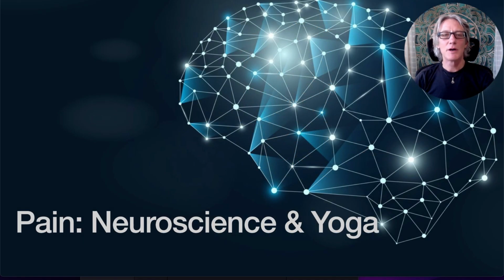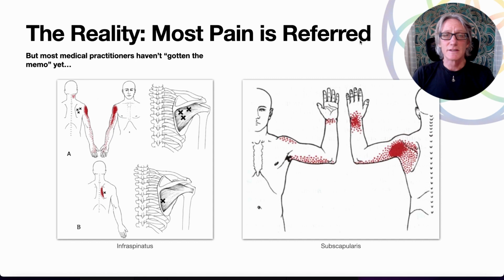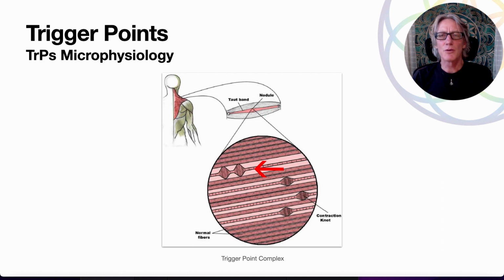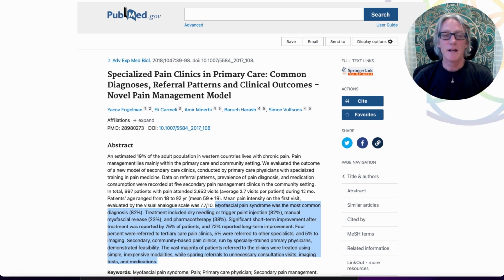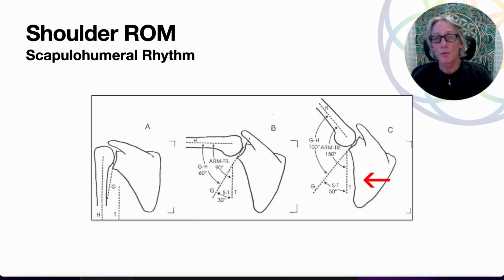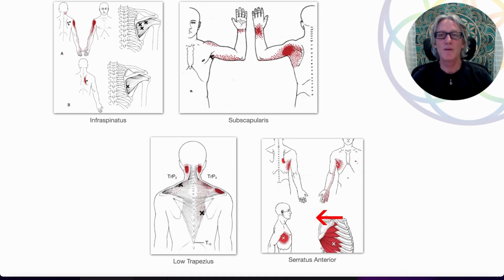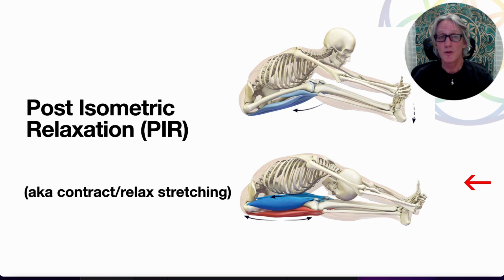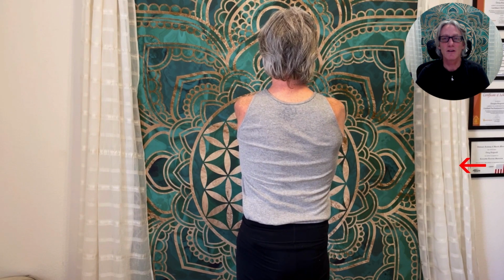Shoulders Explained in Downward Facing Dog Yoga Pose: Alignment, Shoulder Pain, and Solutions!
This in-depth video explains correct shoulder alignment in the yoga pose, downward facing dog.  This video also covers:  shoulder anatomy and biomechanics, scapulohumeral rhythm, cues for yoga teachers to use in classes, trigger points as the true sources of most pain (not joint injury), yoga counter poses to downward facing dog, and how to apply post isometric relaxation (contract/relax stretching) for maximum effectiveness in the counter poses.

There is a lot of confusion and misinformation in the world regarding yoga alignment principles and pain and movement dysfunction.  In this video, Doug Ringwald explains that most shoulder pain and limited strength and range of motion in downward facing dog is from trigger points in the scapular stabilizer muscles:  rhomboids, low/mid trapezius, serratus anterior.  He also explains how to reduce pain and trigger points by using post isometric relaxation in counter poses that specifically shorten and lengthen those scapular muscles; eagle pose (garudasana) and wide legged forward fold C (prasarita padottanasana C).

Trigger points in the scapular stabilizers are the most common sources of shoulder pain, although this is not well understood in the general society and medical society.  Common differential diagnoses are:  rotator cuff impingement, bicep tendinitis, rotator cuff tear, shoulder arthritis, shoulder bursitis, rotator cuff tendinitis.

00:00  Intro
01:08. Shoulder Anatomy Movement Terms
07:19  Shoulder Alignment in Downward Facing Dog
23:55  Neuroscience, Pain, Trigger Point Physiology
41:42  Scapular Stabilizers:  Anatomy and Shoulder Pain Sources
54:27  Counter Poses:  Eagle pose, Wide Legged Forward Fold C
1:00:01  Post Isometric Relaxation (PIR, contract/relax stretching)